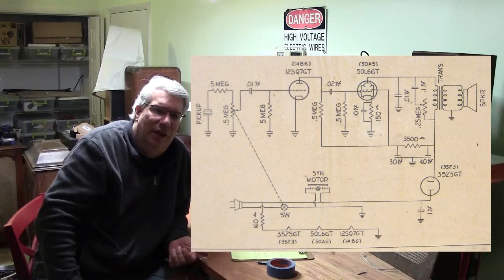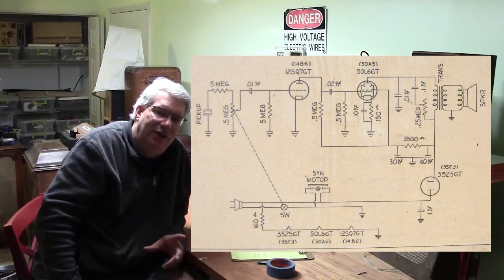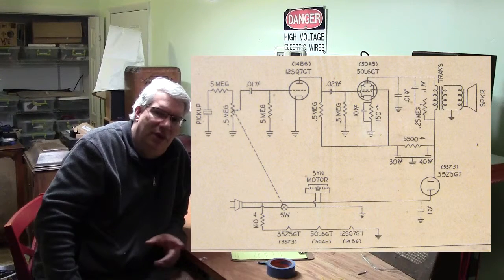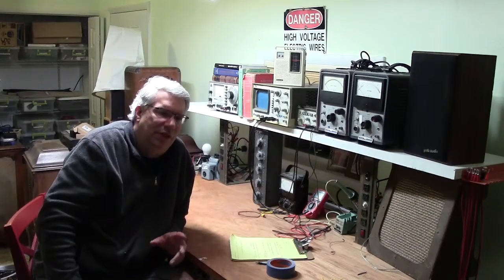160313 Valve Studio - Bench Setup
Craig discusses email replies to the "Vacuum Tube Device Modeling with SciPy and Docker" video. He then talks about the new/old lab bench for all future valve studio work.